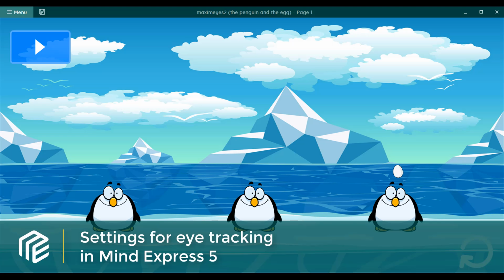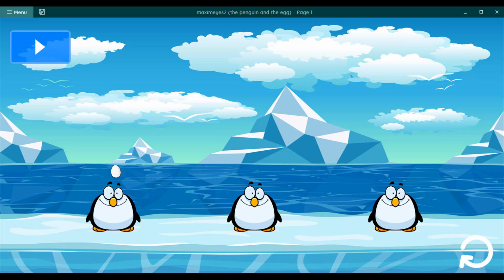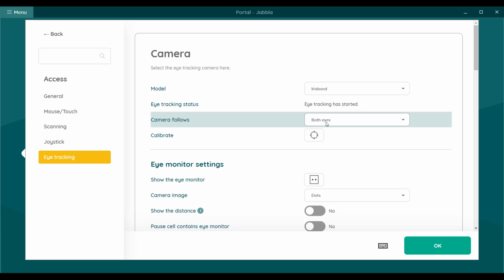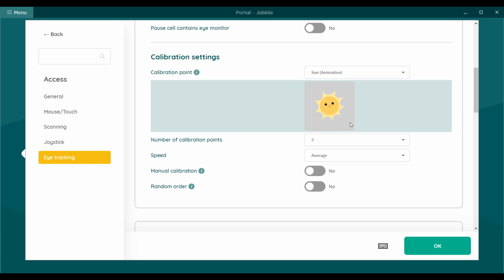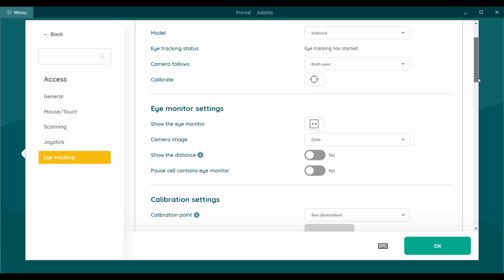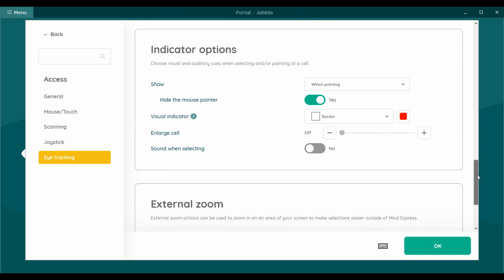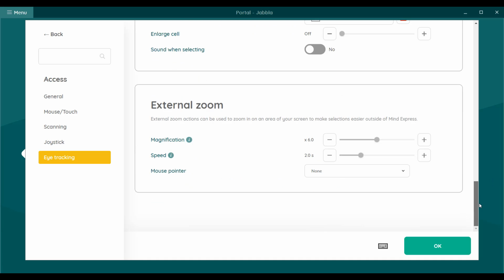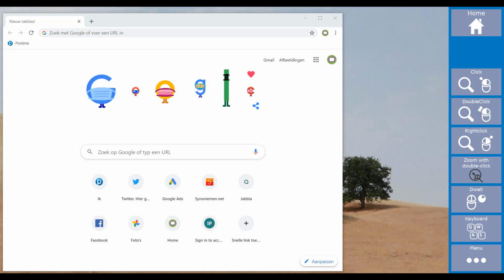Mind Express 5 - Lesson 5.2 - Settings eyegaze